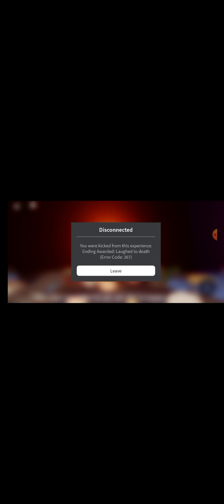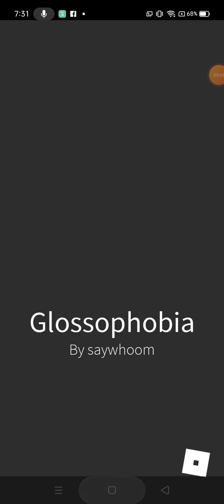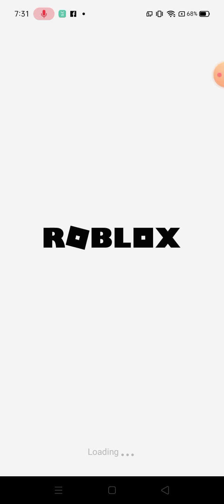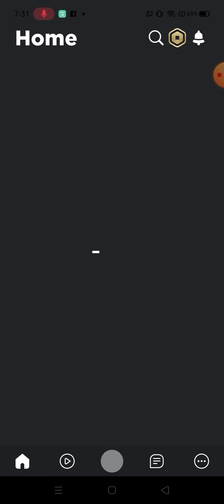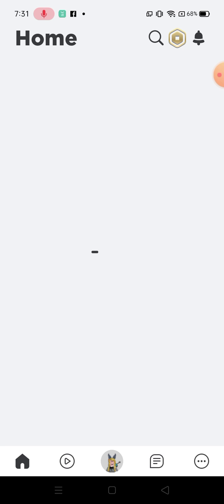so I played this game and-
no I'm not homophobic